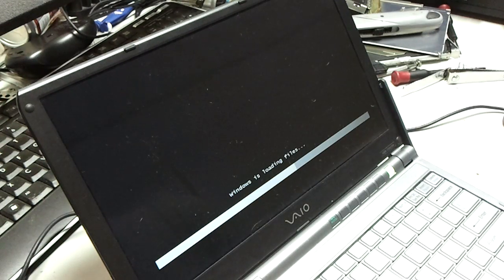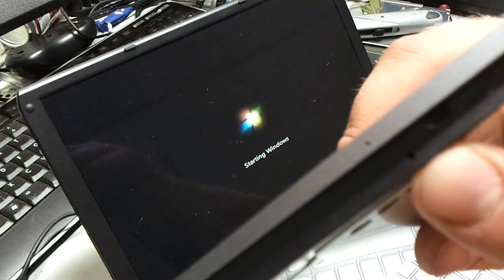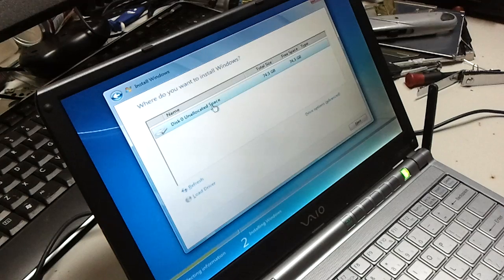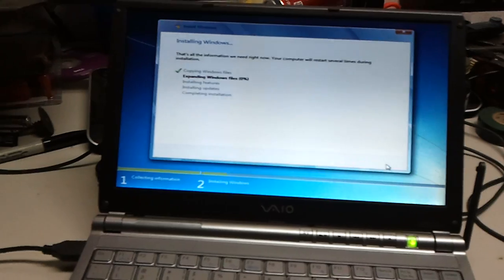Repairing Computers With Mike: Sony Vaio Netbook Part 2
Had to Install Windows 7 32 bit cause the CPU isn't 64 bit Compatible.